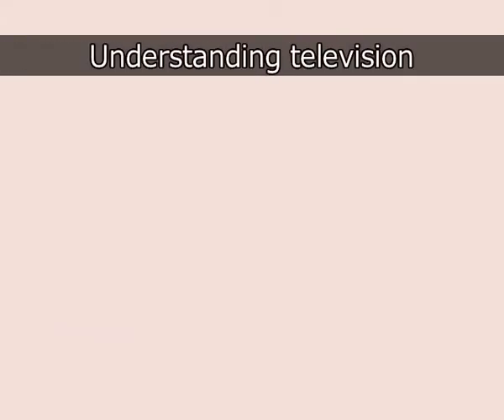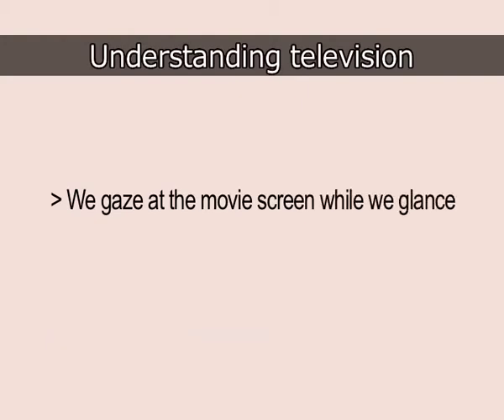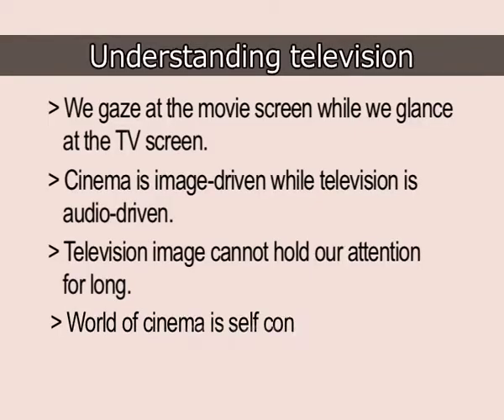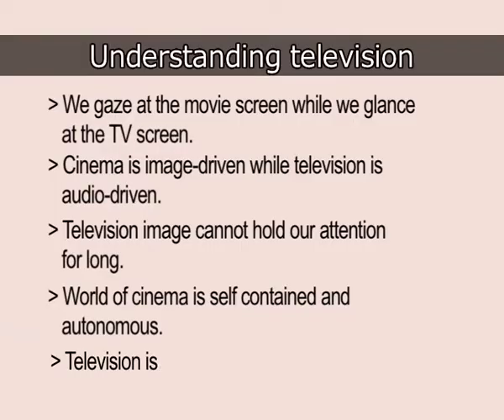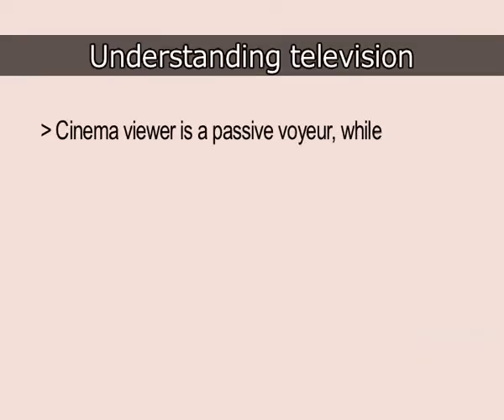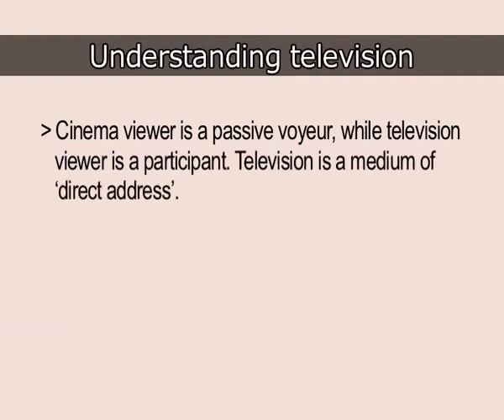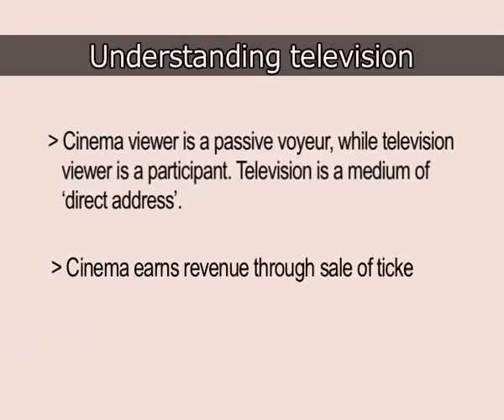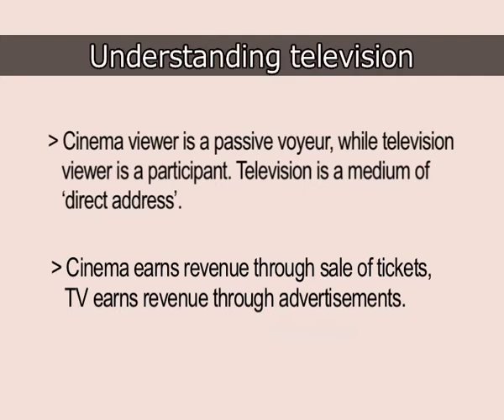Script Writing - Scripting for Soaps and Serials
Subject: Film Studies
Courses: Script Writing